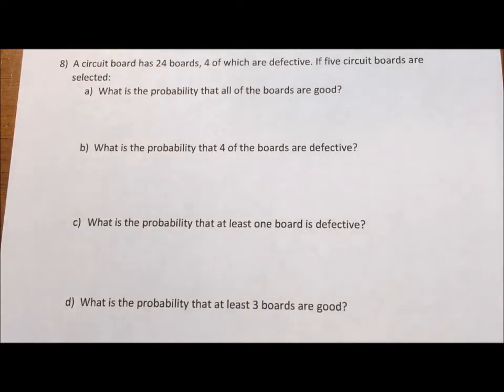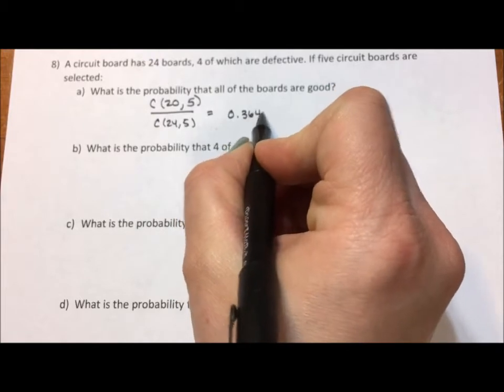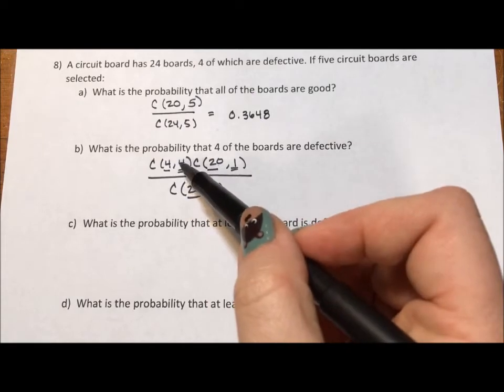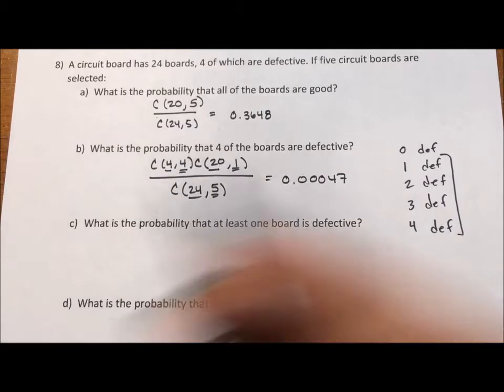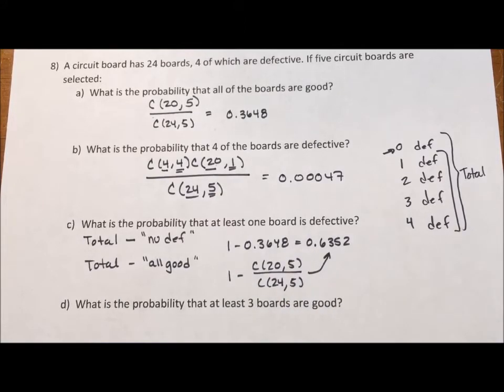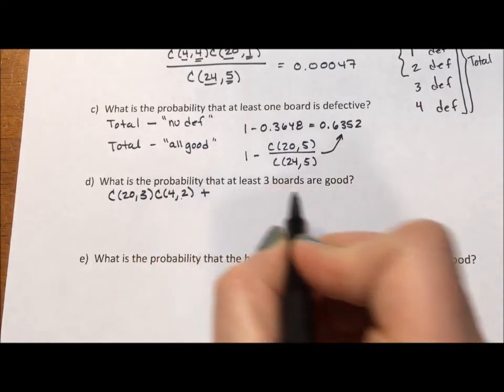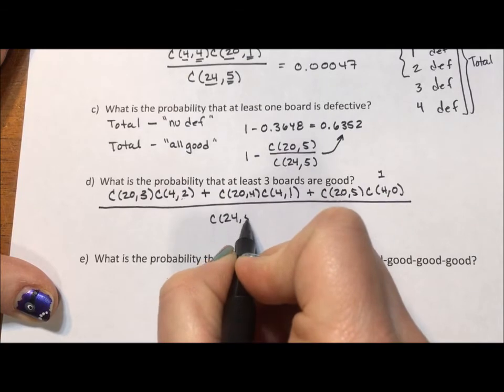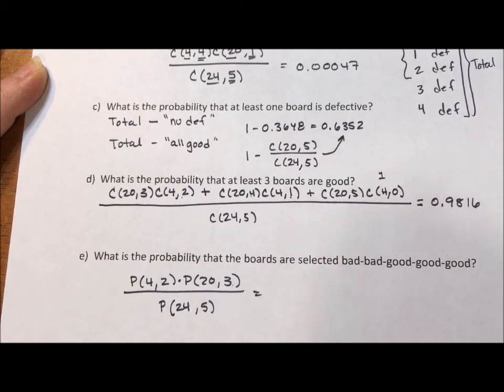Combination, Permutation and Probability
This video uses combination and permutation to find the number of ways circuit boards can be selected when some are defective. It discusses how to calculate "at least" selections.  It also discusses the probability of the selections.